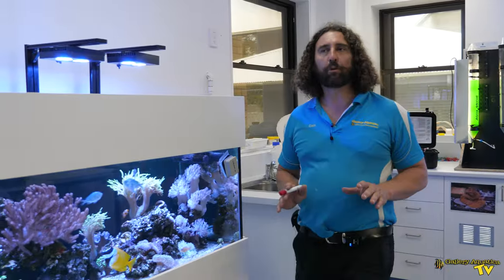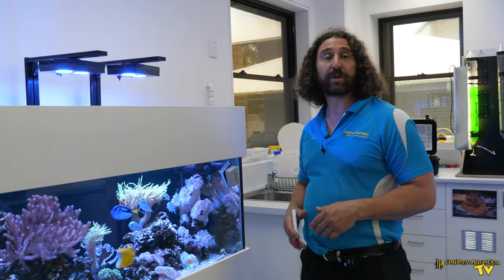4 Key Aspects of a Successful Reef Aquarium ft Red Reef | Gallery Aquatica TV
Cam returns to Red Reef at Redlands College Marine Science Lab to go through four key aspects of keeping a successful marine aquarium!

Instagram for stunning Aussie coral photography: Gallery_Aquatica

Visit our retail stores - now at TWO locations- :

Gallery Aquatica Wynnum: 143 Wynnum Nth Rd, Brisbane, Queensland, Australia

Gallery Aquatica Salisbury: 3/258 Evans Rd, Brisbane, Queensland, Australia